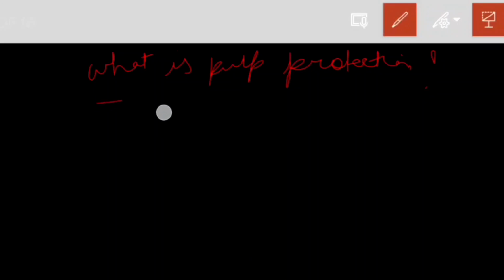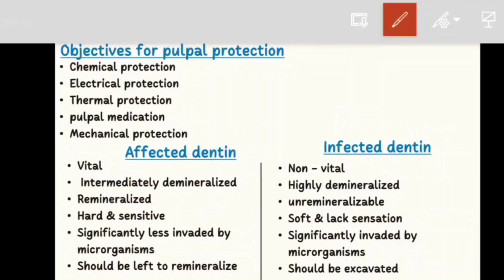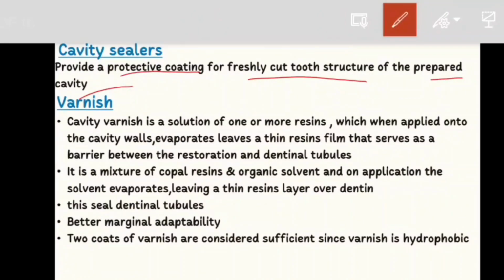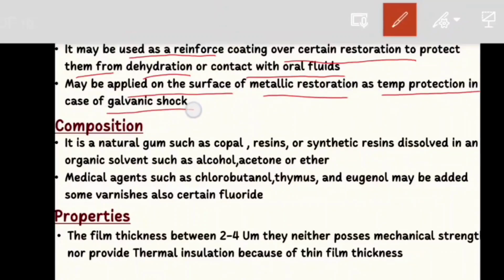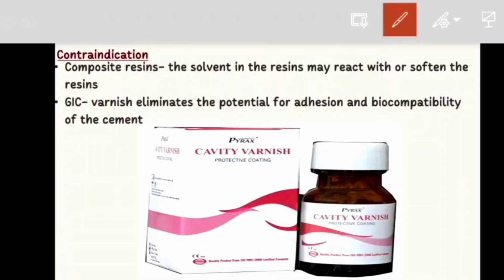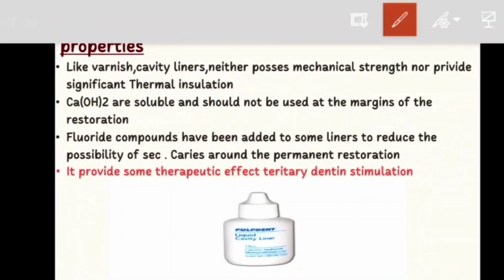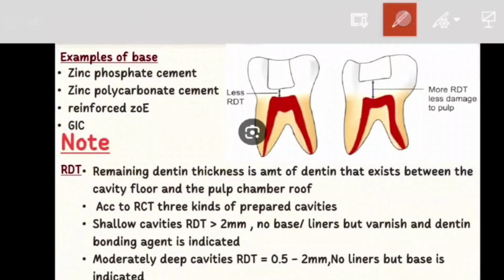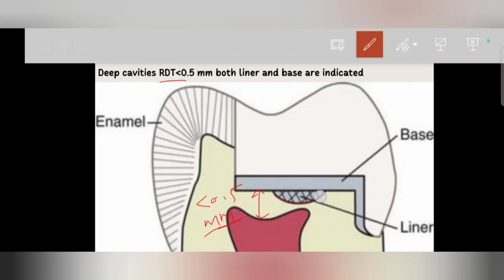Pulp Protection in Dentistry|Liners,bases & Varnish|BDS Exams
In this video,we explain Pulp Protection in Conservative Dentistry in easy English for BDS students
This topic is very important for BDS exams,viva and MCQs

📌 Topics covered in this video:
✔️ Definition of pulp protection
✔️ Causes of pulpal injury
✔️ Objectives of pulp protection
✔️ Affected denting vs infected dentin
✔️ Cavity varnish -composition,function,application & contraindications
✔️ Cavity liners-calcium hydroxide liner
✔️ Cavity bases- indication and examples
✔️ Remaining dentin thickness(RDT)
✔️ Pulp protection in shallow,moderate and deep cavities

This video is helpful for BDS 2nd year, Conservative Dentistry, University exams,and NEET MDS basics

👉 Watch till the end for exam oriented key points
Exam key point dentistry

pulp protection dentistry
cavity liners and bases
cavity varnish dentistry
remaining dentin thickness rdt